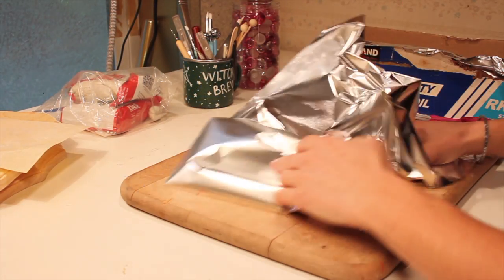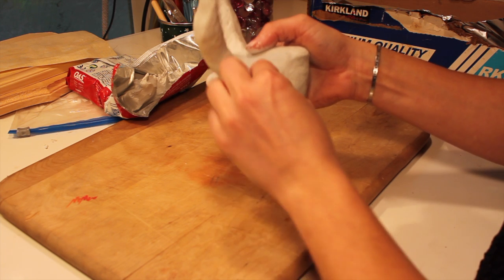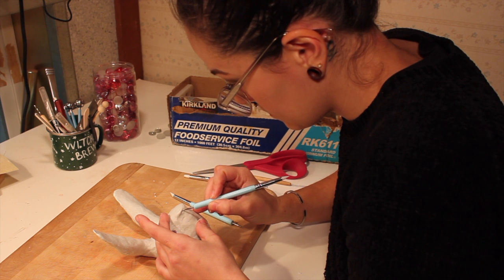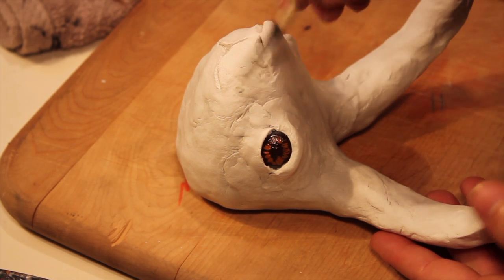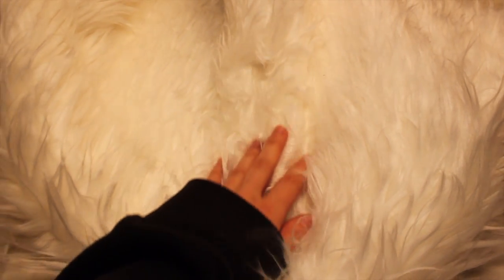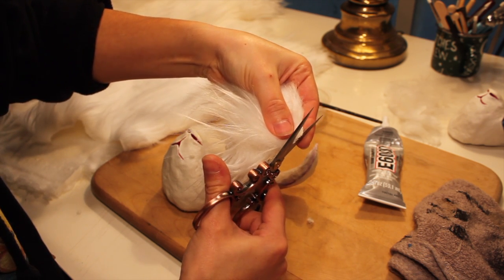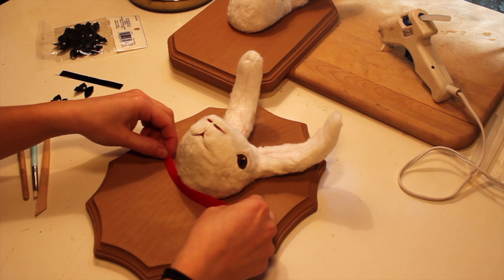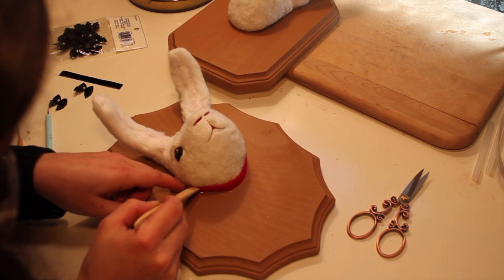Pet Plaques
@ The_Golden_Hare

Public Domain Music:
Antonio Vivaldi - "Winter (Full)" - The Four Seasons
Camille Saint-Saëns - "Le Cygne" - Carnival of the Animals
Tchaikovsky - "Valse Sentimentale"
Sergei Prokofiev - "Dance of the Knights"